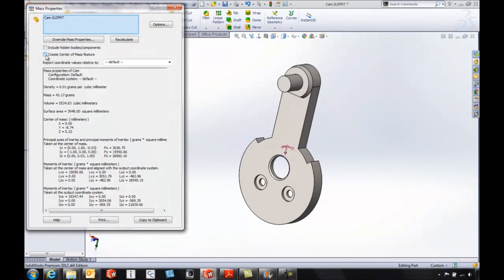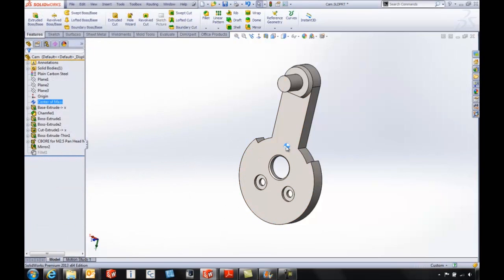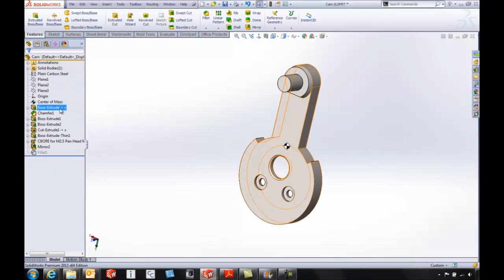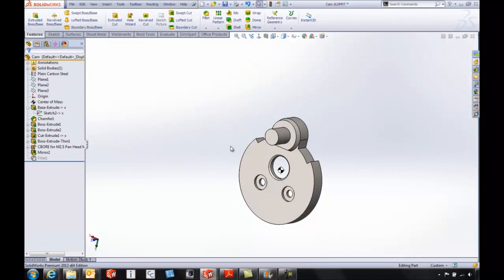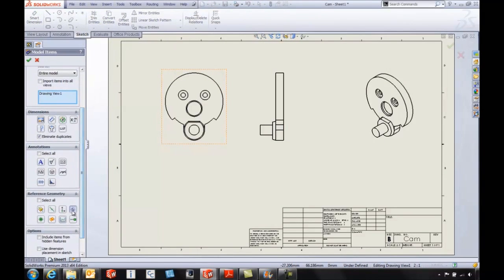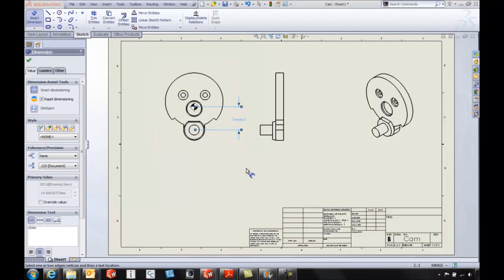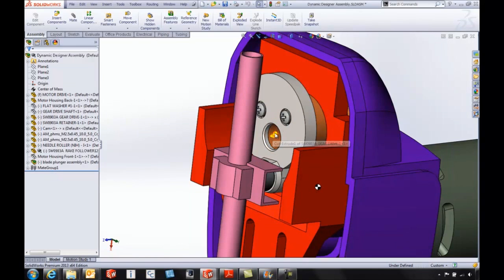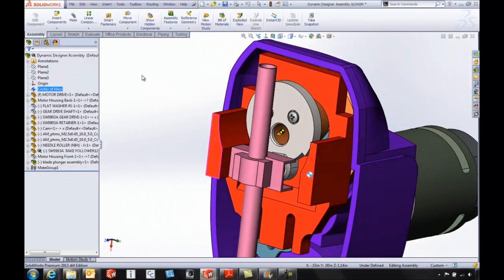SOLIDWORKS 2013 - Find the Center of Gravity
You can visualize the center of gravity of your designs and easily document the location on drawings in SOLIDWORKS 2013.